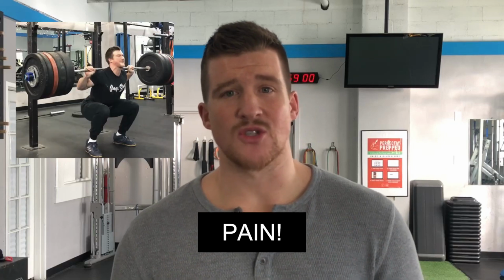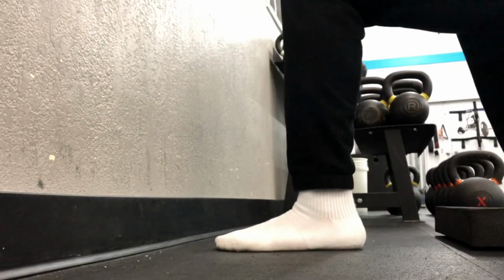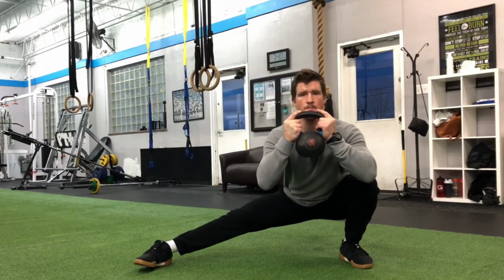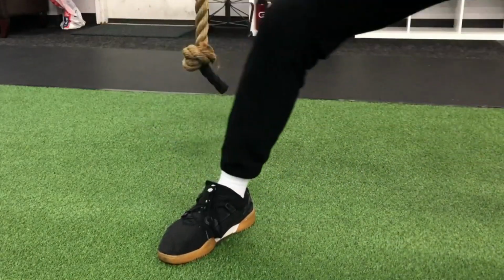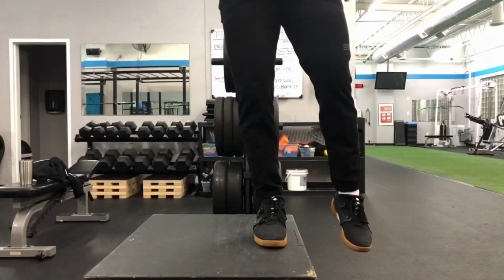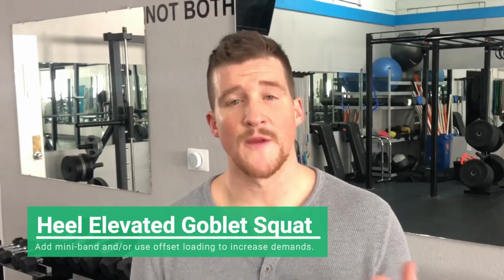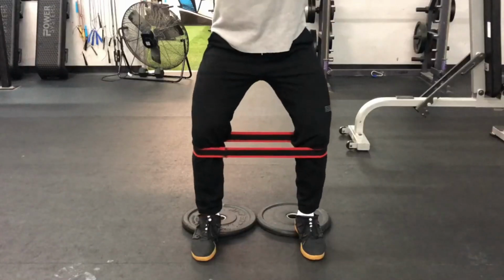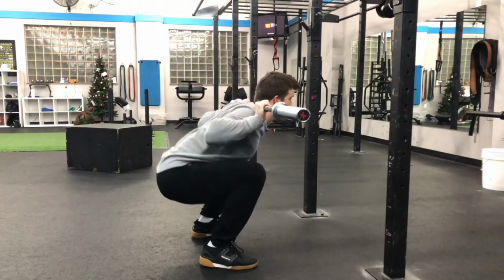Full Ankle, Knee, and Hip Mobility Routine for Squats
Here is a full ankle, knee, and hip mobility routine to improve your squat depths and strength. These five (5) squat warm-up exercises can improve mobility (ankle, knee, hip), glute stability, unilateral leg strength, and movement mechanics.

As discussed in the video, you can insert these within your current training program during warm-ups or add them to your accessory movements to build better movement patterns.

01:20 - Dynamic Ankle Rocks - Properly address ankle mobility and determine any limitations in ankle flexion. Additionally, you will be able to pinpoint any asymmetries in ankle mobility on a unilateral basis. This can also be combined with an active couch stretch, which can be used to increase hip flexor and quadriceps flexibility as well. Ideally, you would be able to extend your knees an inch or so past the toes. Use this as an objective measurement/assessment tool to track active mobility.

02:15 - Cossack Squat - This is a great dynamic movement to increase ankle, knee, and hip mobility, increase adductor strength, and stretch the hamstrings and groin. Do not rush though this movement, but rather take your time, get depth, and keep your heels down. When doing this, be sure to keep the chest up and heels down, while also minimizing any rotation of the hips. When starting out, you may find this very challenging to get depth, but stick with it, in time you will increase both flexibility and control in deeper positions. For beginners, holding a light dumbbell or kettlebell in the front goblet rack position can help increase balance and often allow greater depths in the squat.

03:27 - Single Leg Step Down - Improve your eccentric strength and balance with this tempo-based unilateral movement. The step down is done with the emphasis on controlled lowering of the body into deep flexion of the ankles, knees, and hips. As you start out, this may mean only a few increases, but as you progress, you can increase depth to challenge unilateral leg strength, glute stability, and overall squat mechanics.

04:54 - Heels Elevated Kettlebell Squat - This can be used as a squat warm-up movement or as a fundamental strengthening movement during accessories (or with beginners who cannot back squat). By elevating the heels, you allow for a more vertical torso angle and higher degrees of knee flexion, which will emphasize quadriceps engagement and utilization. Add a mini-band in this movement to increase glute medius activation as well. Lastly, you can change the placement of the kettlebell from the goblet position or offset to challenge core stability as well.

06:20 - Kang Squat - This combination exercise is great during barbell warm ups as it explores both hip and knee dominant movement patterns (hinging and squatting). To do this, begin by performing a goodmorning, feeling the stretch in the hamstrings and hips. Once you have done that, simply pull yourself downwards into a deep squat, allowing the knees to flex, sitting down into a deep squat. Your chest and shoulders should become vertical, as you keep your feet down and active in the floor. Reverse the movement, and come back into a goodmorning position, and then return to the start.

As discussed, these can be used during the week in warm-ups or programming individually in corrective segments and/or accessory training blocks.

What's an exercise you do to improve your squat?